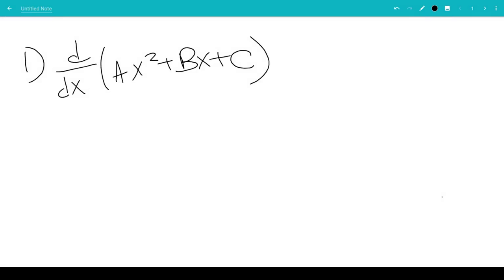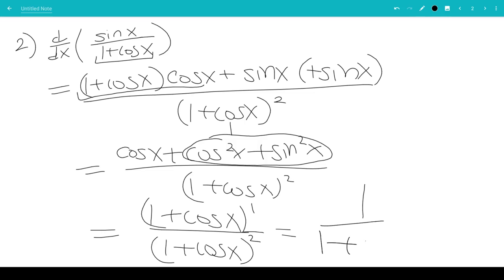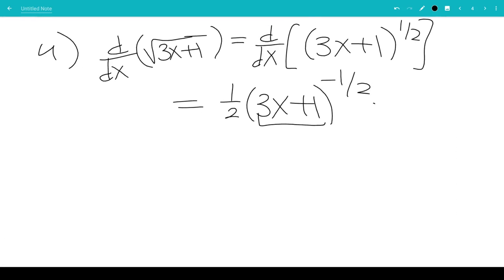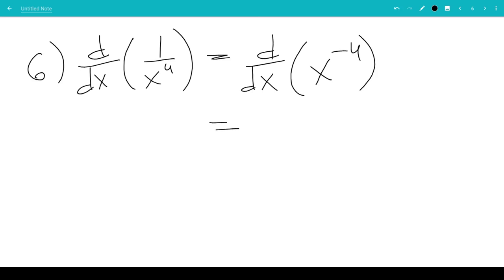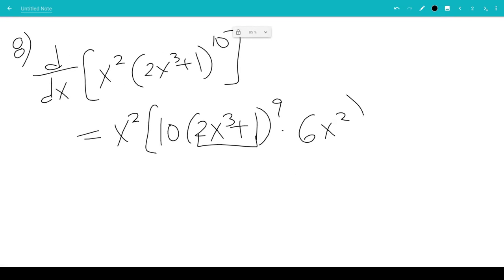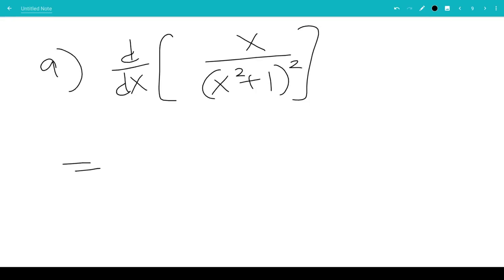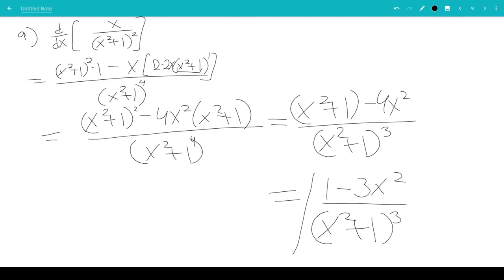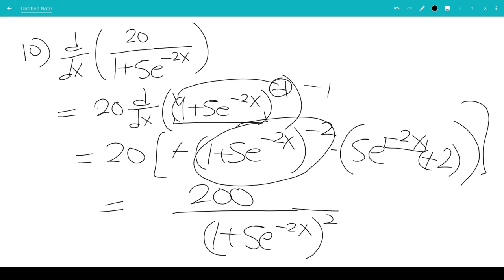First 10 Derivatives of BPRP 100 Derivatives Video!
We do the first 10 derivatives of bprp's 100 derivatives video.